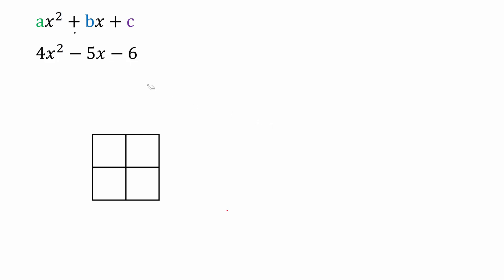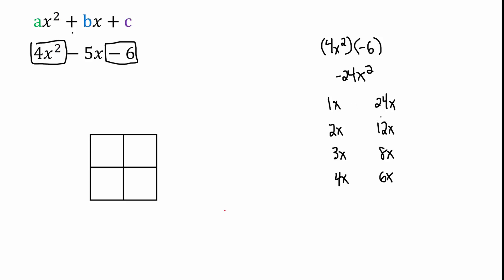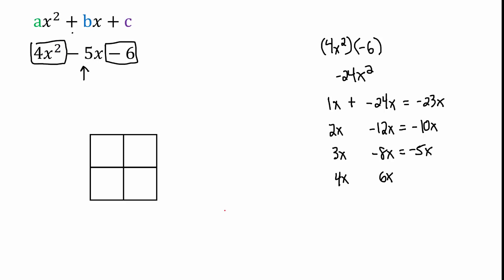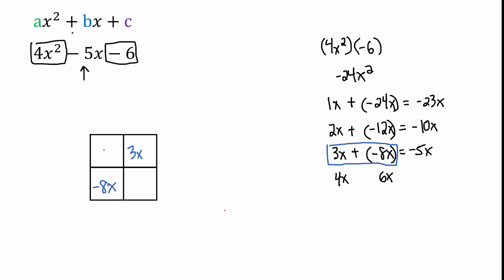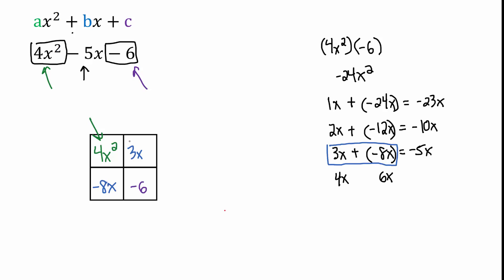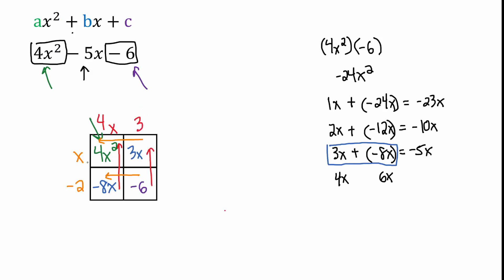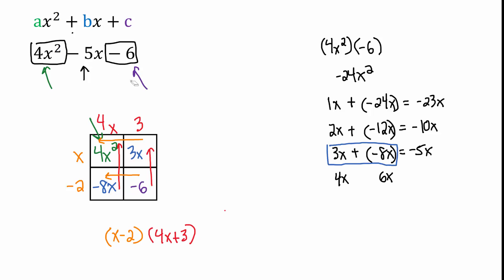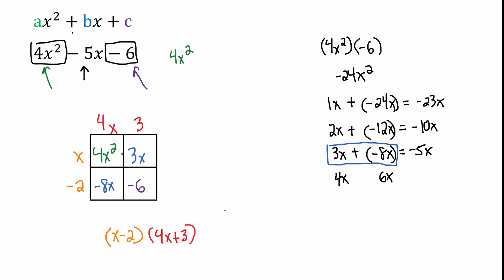Factor Using Box Method - a Greater than 1